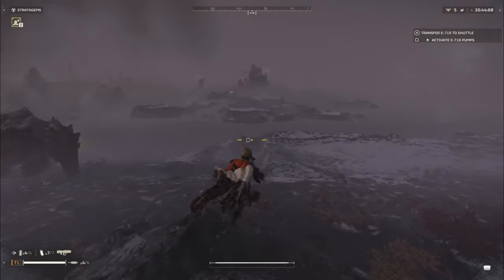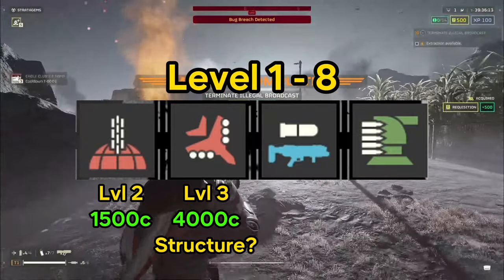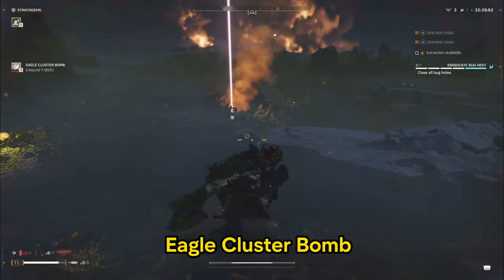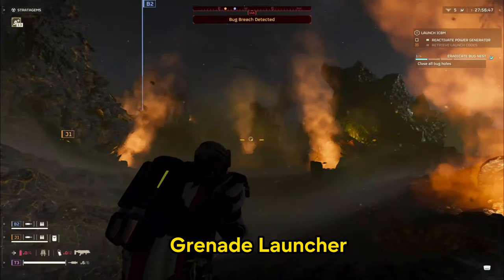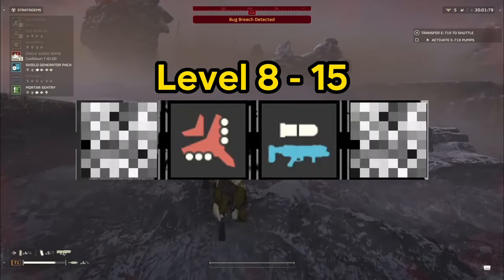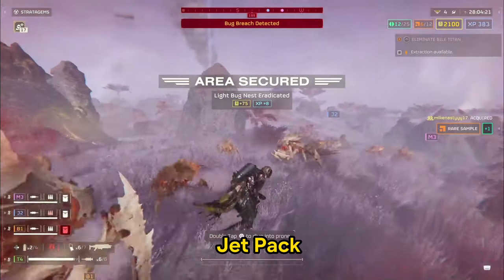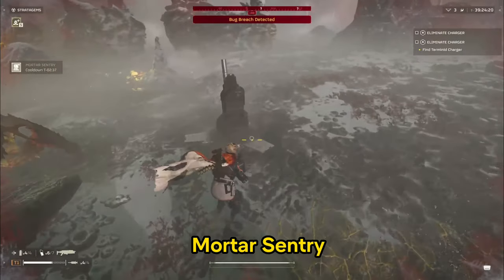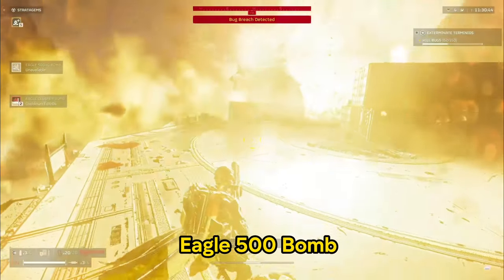BEST STRATAGEMS TO UNLOCK IN HELLDIVERS 2 (WATCH BEFORE PLAYING)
00:00 - Intro
02:09 - Orbital Gatling Barrage
02:46 - Eagle Cluster Bomb
03:49 - Grenade Launcher
04:44 - Gatling Sentry
06:53 - Jump Pack
08:23 - Mortar Sentry
09:30 - Eagle 500 KG Bomb
10:18 - Bonus Loadout Level 20+

Levels 1-8

Orbital gatling barrage - Lvl 2 (1500 Credits)
Eagle Cluster Bomb - Lvl 3 (4000 Credits)
Grenade Launcher - Lvl 5 (6000 Credits)
Gatling Sentry - Lvl 5 (4000 Credits)

Levels 8-15

Jump Pack - Lvl 8 (Replaces Orbital Gatling Barrage)
Eagle Cluster Bomb - Lvl 3
Grenade Launcher - Lvl 5
Mortar Sentry - Lvl 8 (3500 Credits)  (Replaces Gatling Sentry)

Levels 15-20

Jump Pack - Lvl 8
Eagle 500 KG Bomb- Lvl 15  (Replaces Eagle Cluster Bomb)
Mortar Sentry - Lvl 8

Level 20

Shield Gen Pack - Lvl 20 (Replaces Jump Pack)
Railgun - Lvl 20  (Replaces Grenade Launcher)
Also the Guard Dog Rover is very solid at Level 20